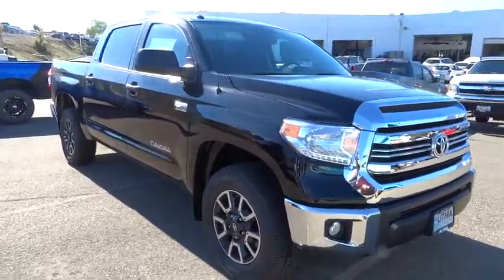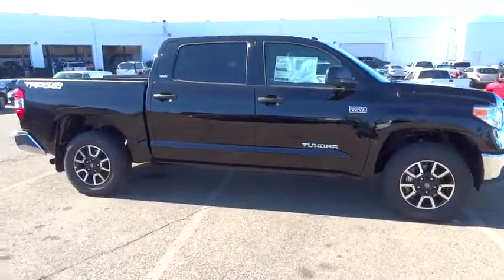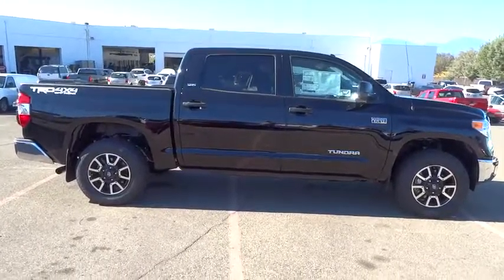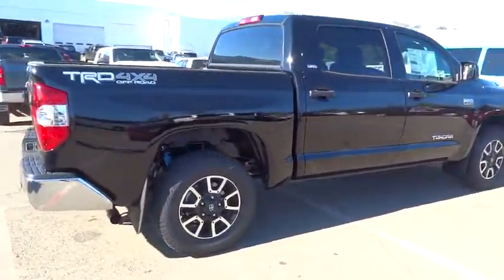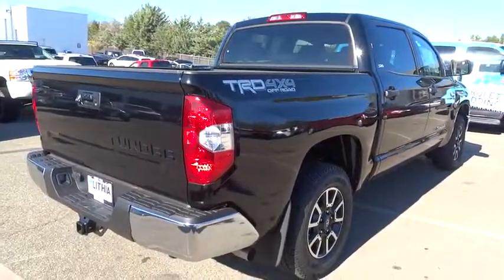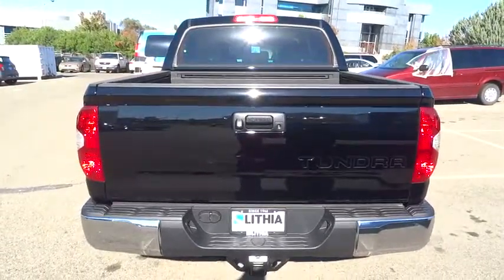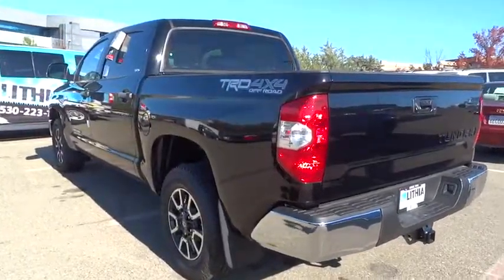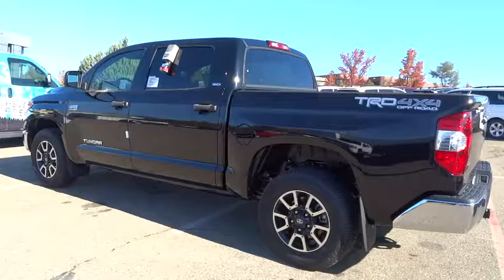2016 TOYOTA TUNDRA 4WD TRUCK Northern California, Redding, Sacramento, Red Bluff, Chico, CA GX572182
2016 TOYOTA TUNDRA 4WD TRUCK
2016 TOYOTA TUNDRA 4WD TRUCK SR5 - Stock#: GX572182 - VIN#: 5TFDY5F16GX572182

250 E. Cypress Ave.

SR5 trim. Hitch, 4x4, Back-Up Camera, iPod/MP3 Input, Satellite Radio. Warranty 5 yrs/60k Miles - Drivetrain Warranty; AND MORE!br /br /KEY FEATURES INCLUDEbr /Back-Up Camera, Satellite Radio, iPod/MP3 Input. MP3 Player, 4x4, Privacy Glass, Keyless Entry, Child Safety Locks, Electronic Stability Control, Heated Mirrors. br /br /EXPERTS REPORTbr /Edmunds.com explains The Tundra's cabin design is attractive and well built. In general, and especially compared to its Ford and GM rivals, the Tundra features user-friendly tech.. br /br /WHO WE AREbr /Our commitment to treating you in a neighborly fashion extends from our inventories and auto repair service to our no-frills, easy-to-comprehend auto financing. This comes not only in the form of car loans and leasing service for drivers from Redding, Chico, Red Bluff and Shasta Lake, but a tenacious spirit dedicated to getting the flexible terms you deserve. Please feel free to explore our entire site and see all of the products, services, and pre-buy car research we have to offer. br /br /Please confirm the accuracy of the included equipment by calling us prior to purchase. br /